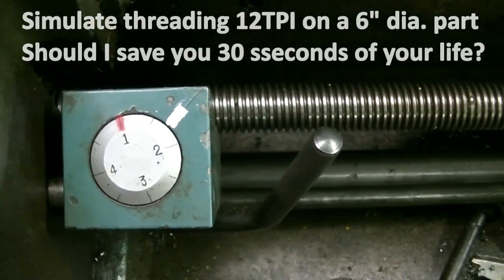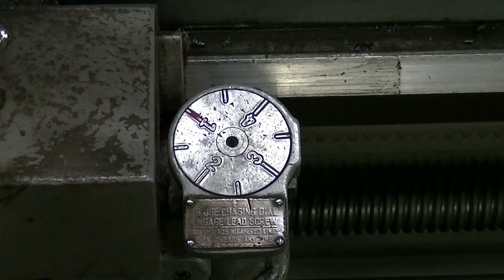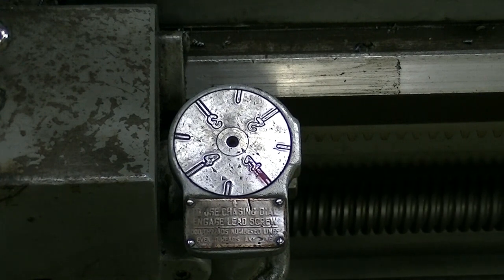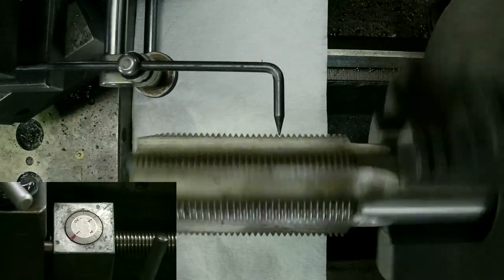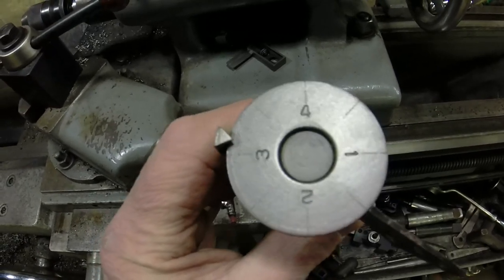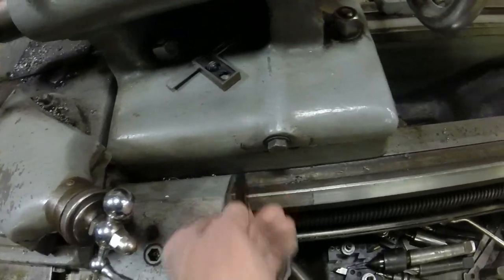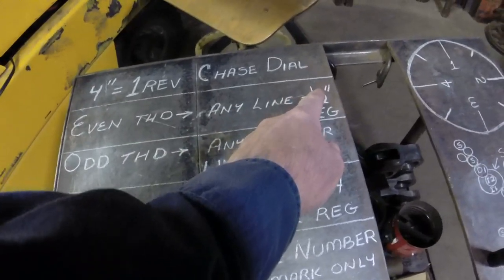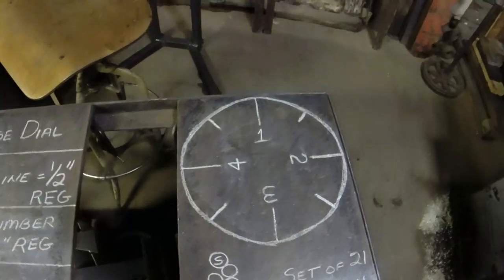Using the Lathe Threading Dial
This is the first of 2 videos describing the use of the thread chasing dials on Lathes. Part one deals with sorting out what type of dial is on the lathe. Common charts on lathes with 4" travel length tracking dials and the rules. The fraction used to find the proper dial spacing combinations to chase a thread to increase productivity. What's inside the quick change gear box and how to calculate ratios for thread cutting by solving a simple fraction. Part2 will be the working of the chase dial fraction with a number of different threads and show the proof of the solution on a lathe using a non-standard dial.